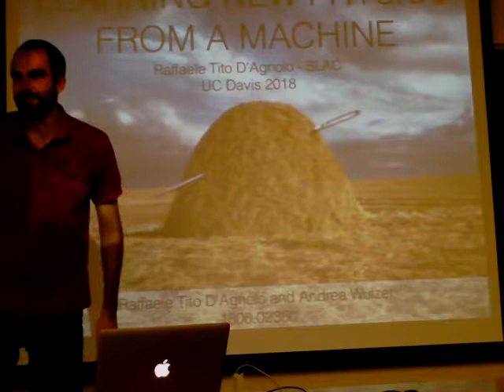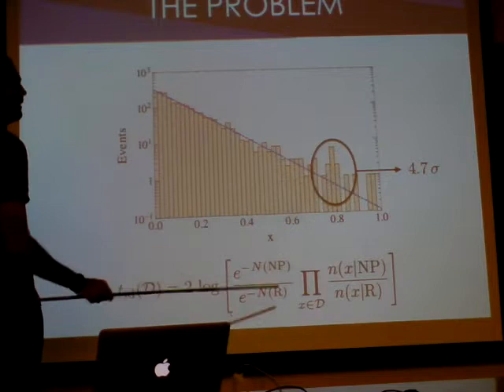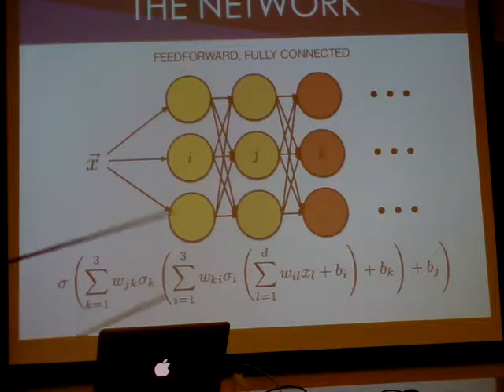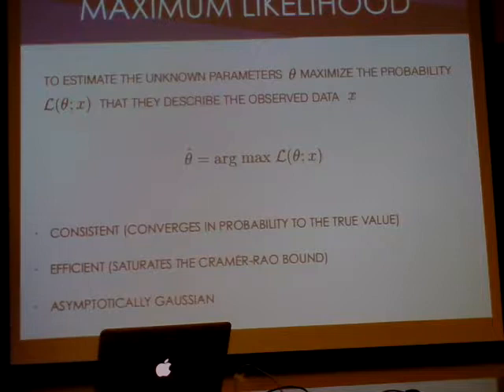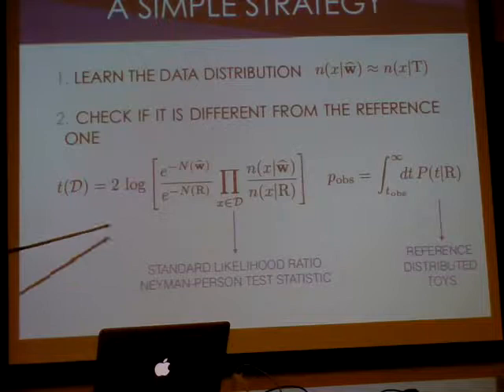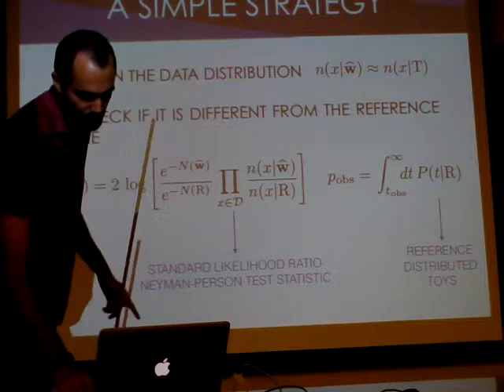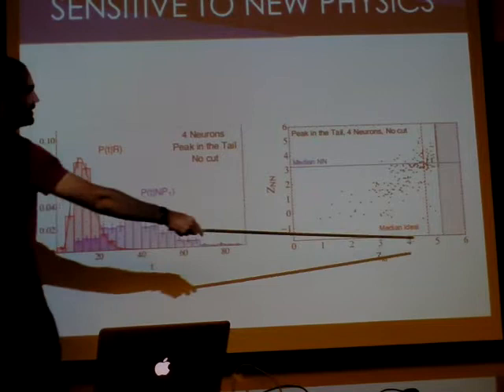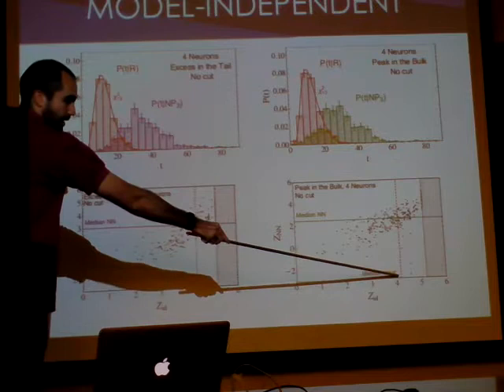Raffaele Tito D'Agnolo: Learning New Physics from a Machine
We propose using neural networks to detect data departures from a given reference model, with no prior bias on the nature of the new physics responsible for the discrepancy. The virtues of neural networks as unbiased function approximants make them particularly suited for this task. An algorithm that implements this idea is constructed, as a straightforward application of the likelihood-ratio hypothesis test. The algorithm compares observations with an auxiliary set of reference-distributed events, possibly obtained with a Monte Carlo event generator. It returns a p-value, which measures the compatibility of the reference model with the data. It also identifies the most discrepant phase-space region of the data set, to be selected for further investigation. The most interesting potential applications are model-independent new physics searches, although our approach could also be used to compare the theoretical predictions of different Monte Carlo event generators, or for data validation algorithms. In this work we study the performance of our algorithm on a few simple examples. The results confirm the model-independence of the approach, namely that it displays good sensitivity to a variety of putative signals. Furthermore, we show that the reach does not depend much on whether a favorable signal region is selected based on prior expectations. We identify directions for improvement towards applications to real experimental data sets.

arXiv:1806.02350